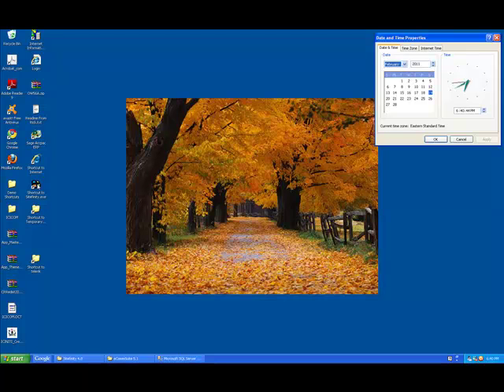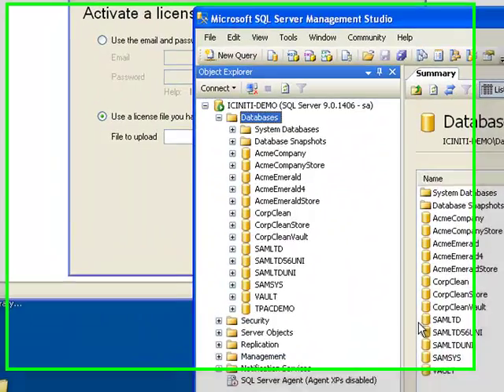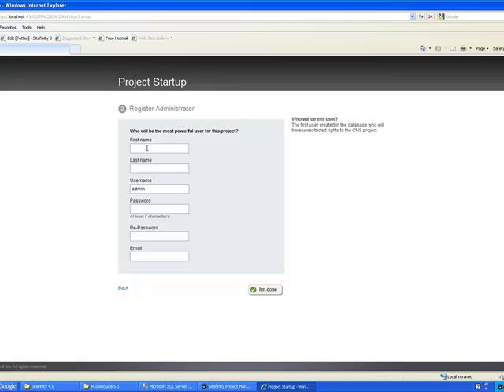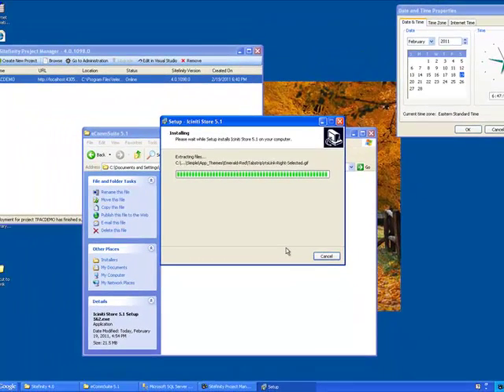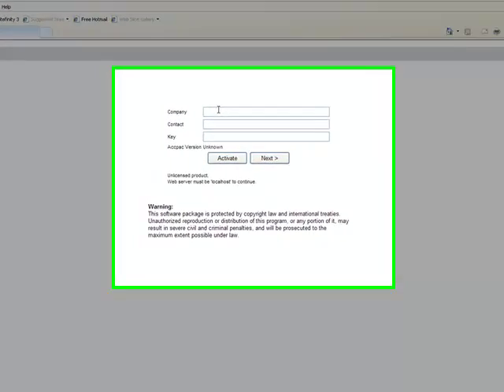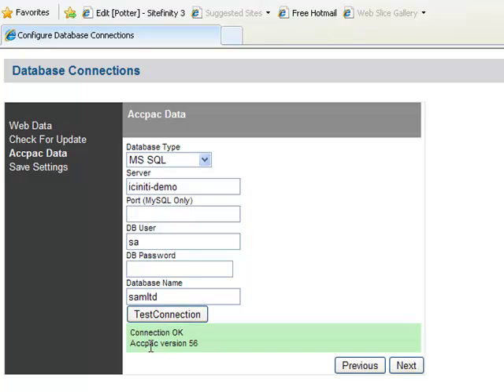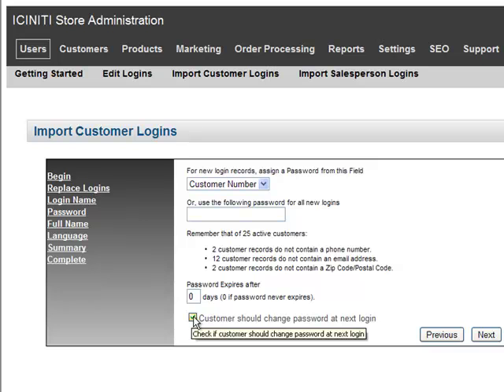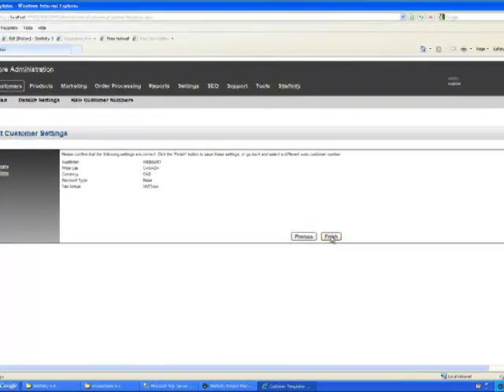Overview of Iciniti 5.X Install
This video shows an overview of how you install Iciniti eCommSuite and Sitefinity CMS into a seemlessly integrated website.